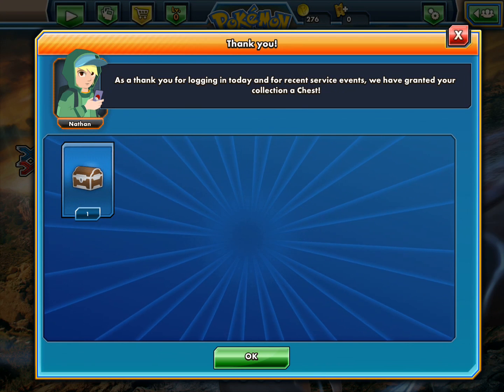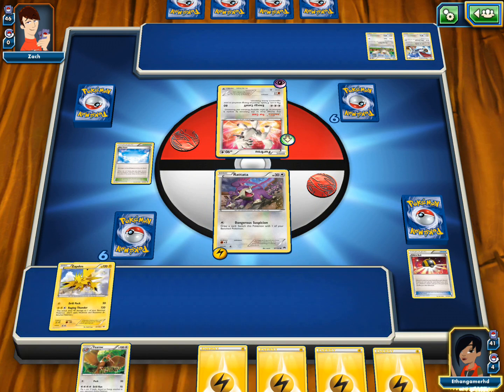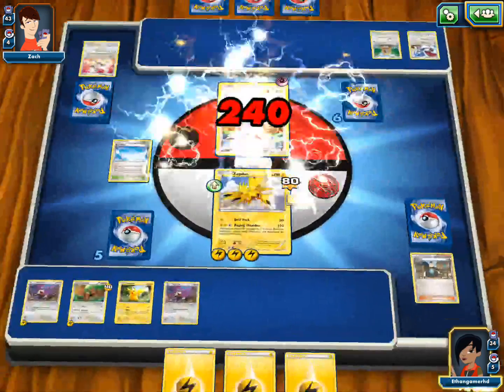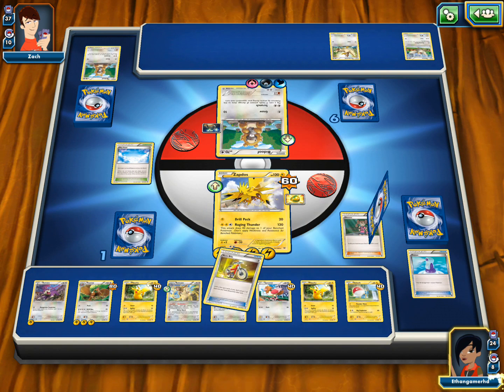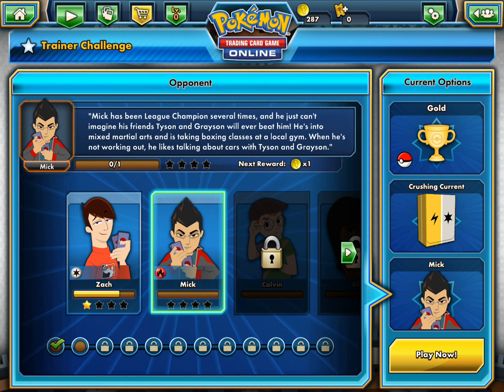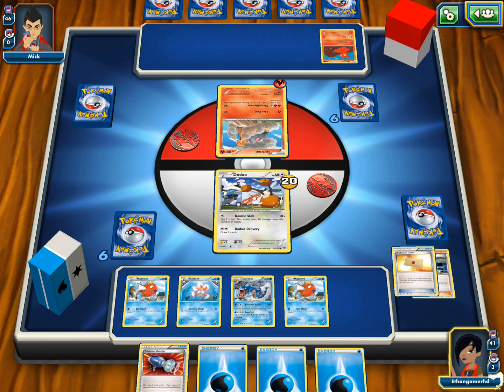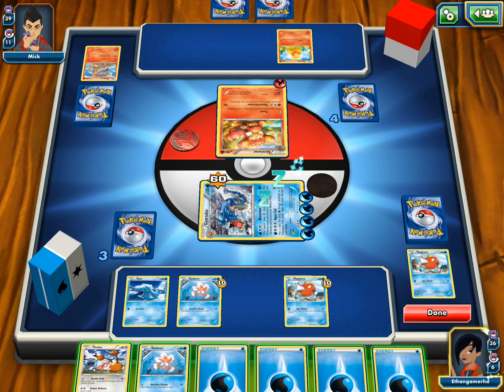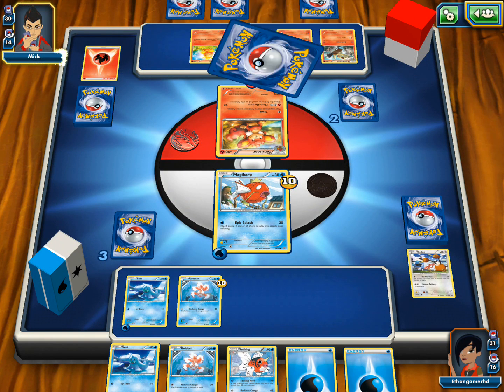Pokemon tcg episode 2 trial and error battling zack and mick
Mick is a tough cookie